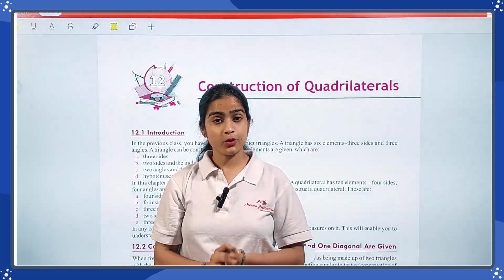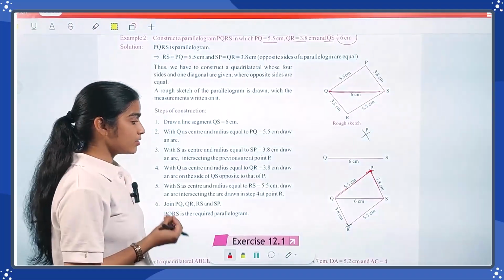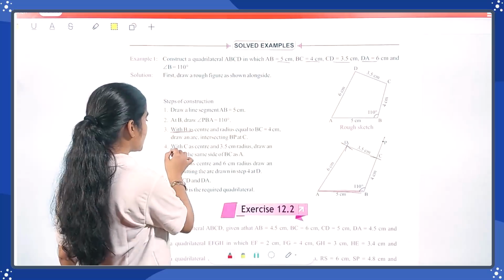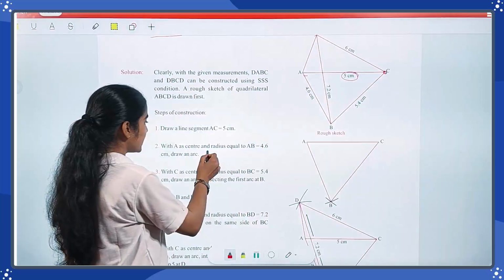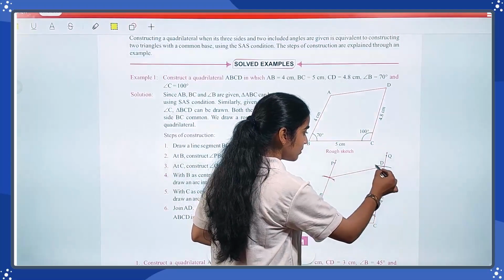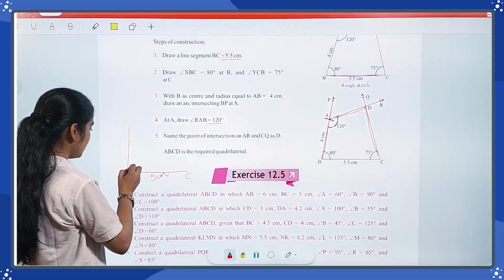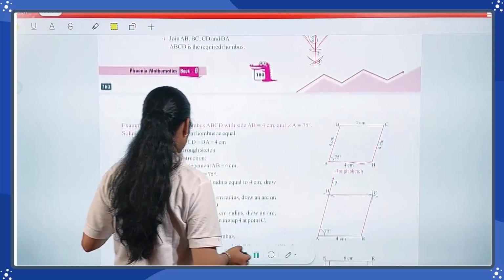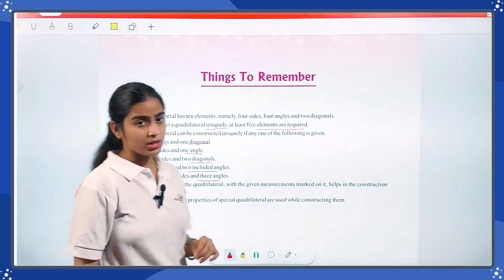Phoenix Infinity Mathematics Class 8 Chapter 12 Construction of Quadrilaterals